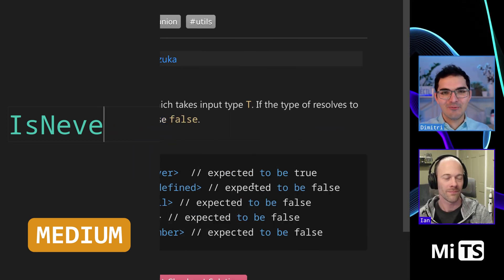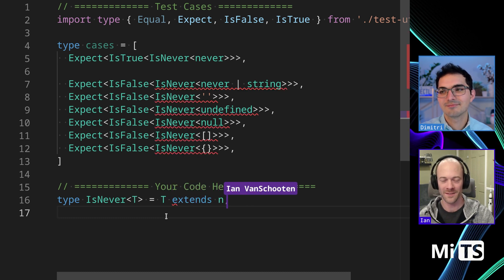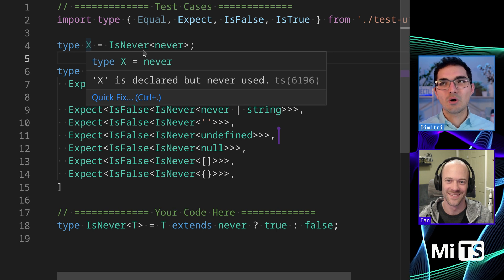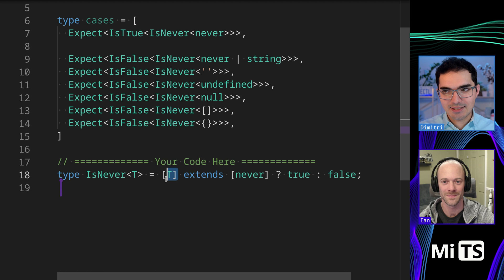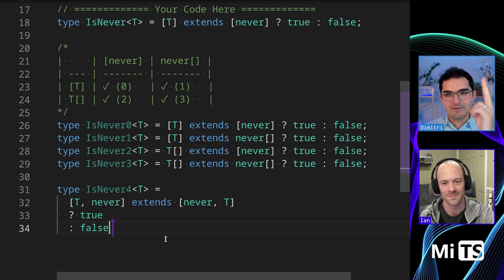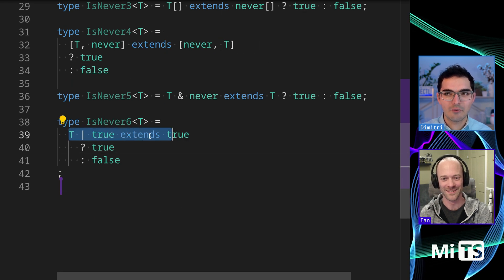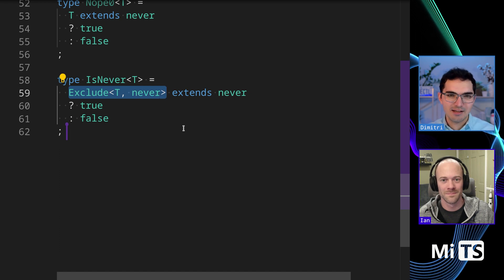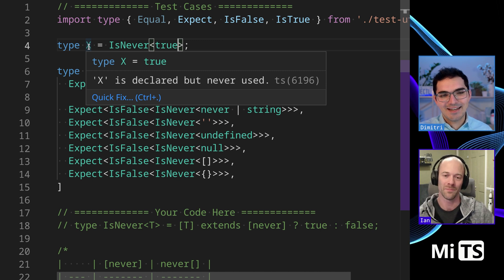IsNever with Ian VanSchooten - TypeScript Type Challenges #1042 [MEDIUM]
`IsNever` is definitely one of my favorite challenges.  This is definitely one of the more theoretical challenges where you can learn a lot that's useful in other situations.  Highly recommend this one.

00:00 description of the challenge
00:53 attempt at a solution
02:55 all tests pass
03:55 alternatives